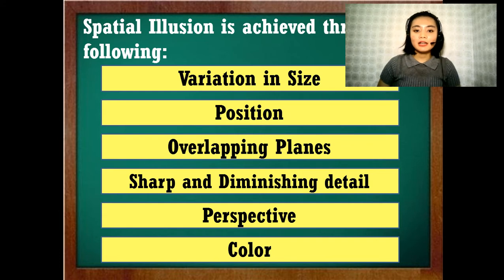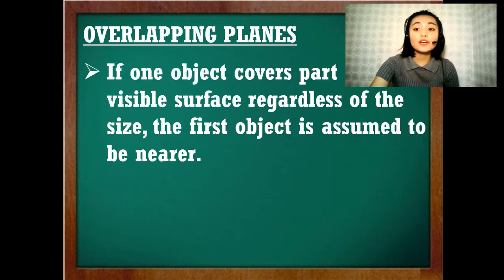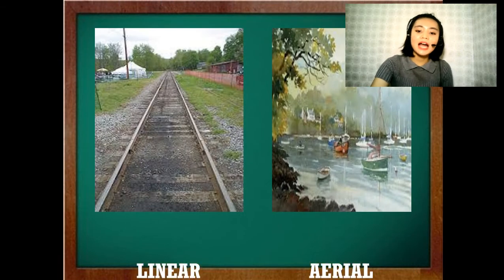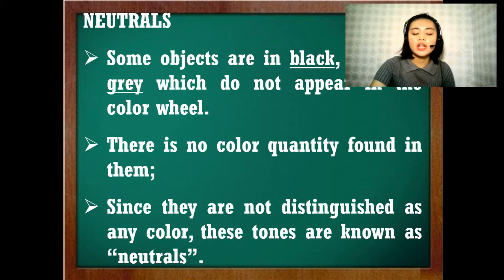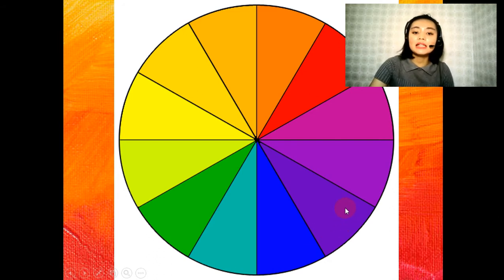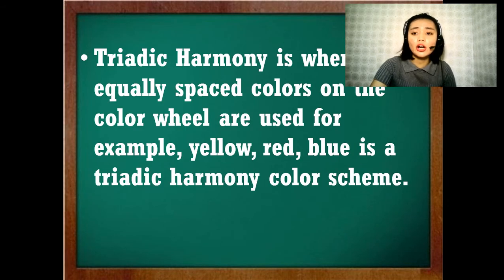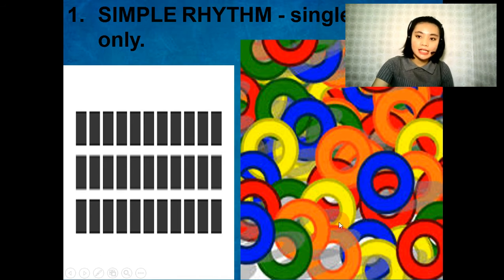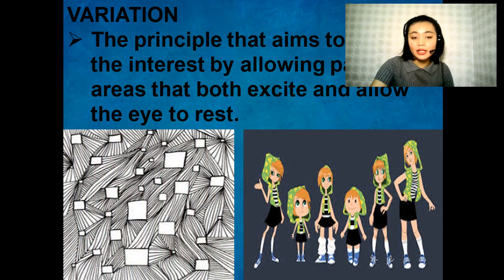ART APP Unit 2.3